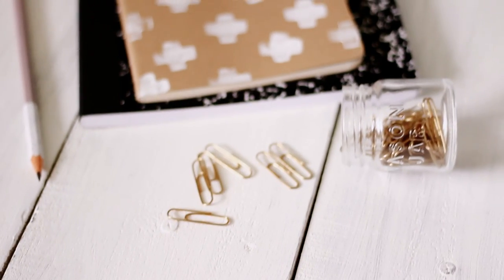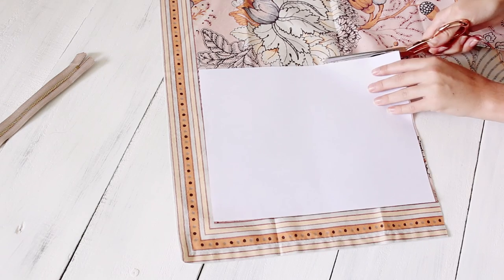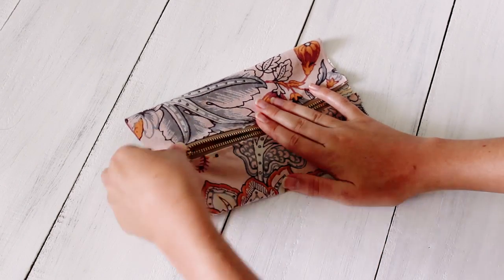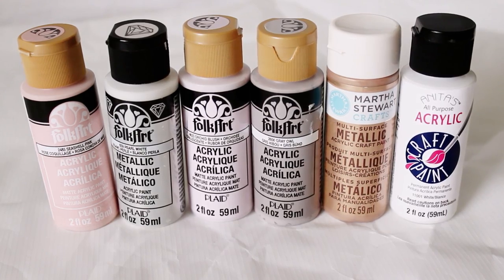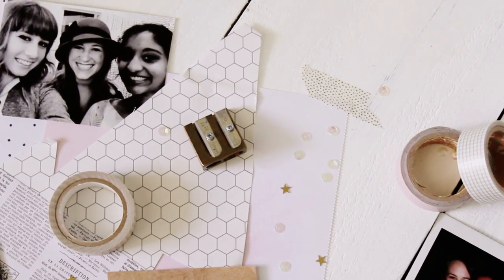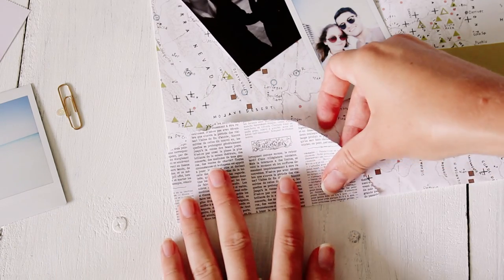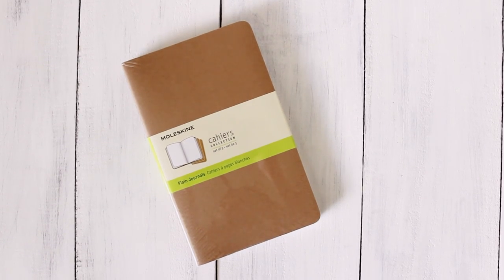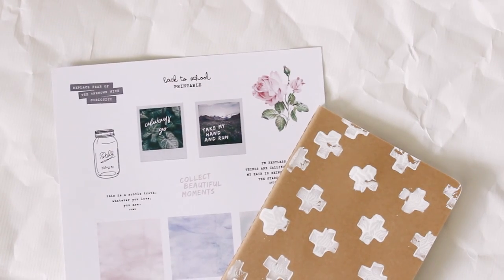diy school supplies + free printable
☆ a no-sew pencil pouch, binder collage, and a few ways to decorate your notebooks ☆

☆ Supplies:
Moleskine notebooks (with lines)
Gold Scissors
Craft supplies from Hobby Lobby and Michaels

☆ ☾ misc
+ camera i use
+ 18-55mm lens
+ 50mm lens

+ uber free ride code:  jordanc16501ue